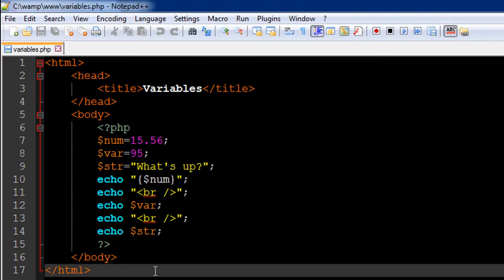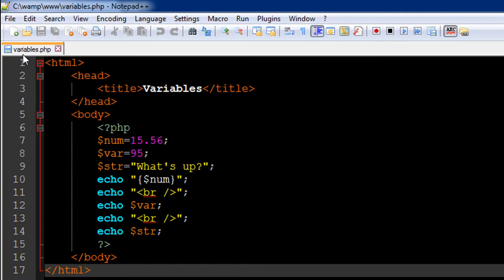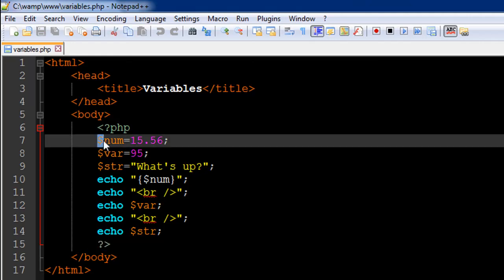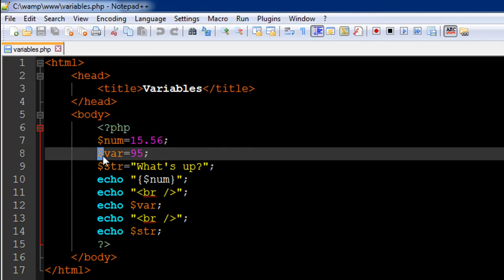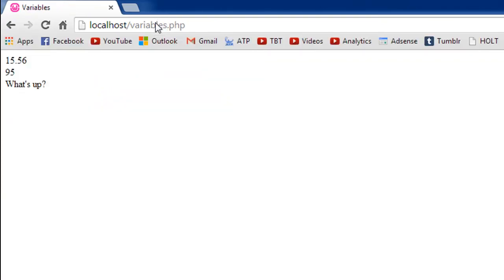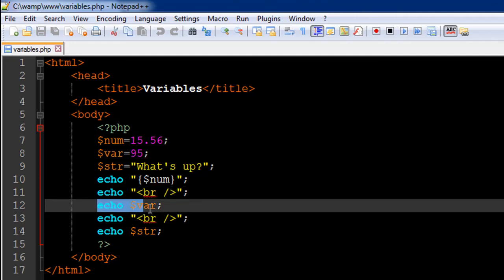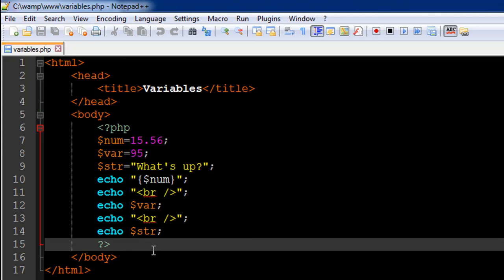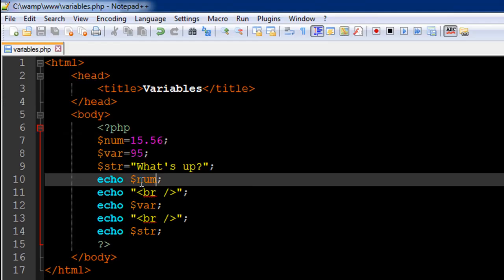PHP & MySQL Tutorial 6 Variables in PHP YouTube